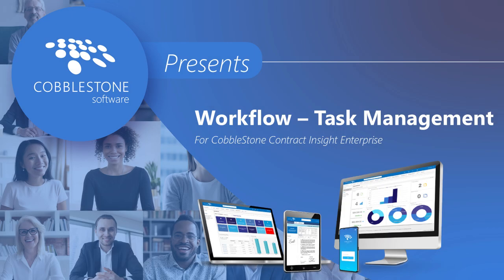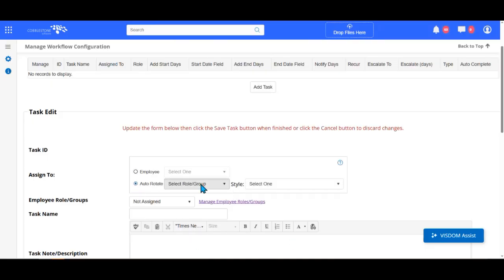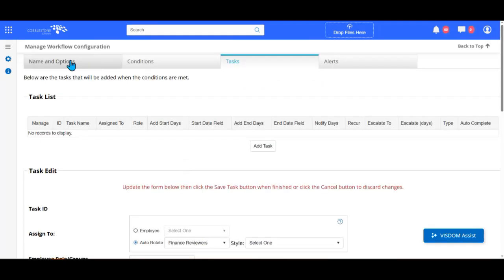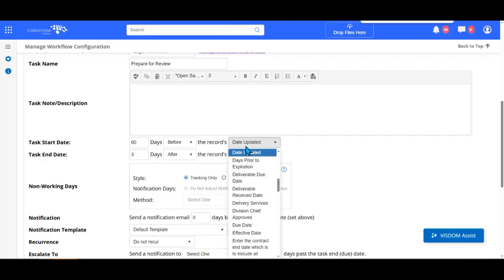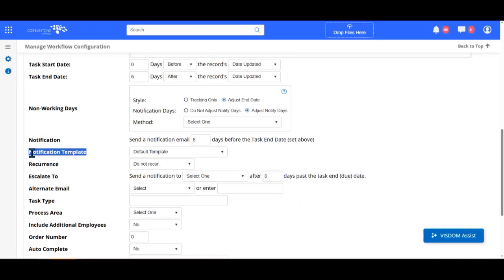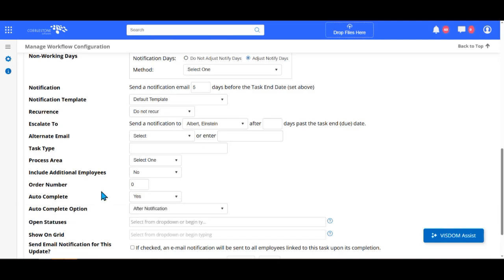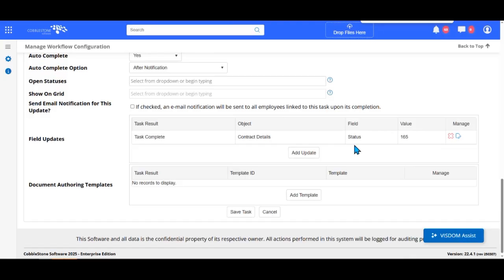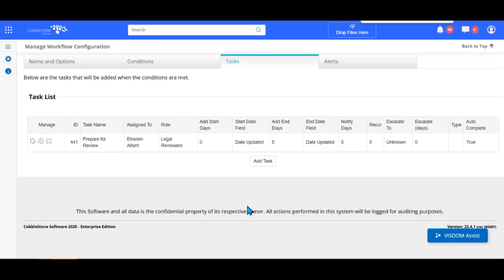Workflow - Task Management